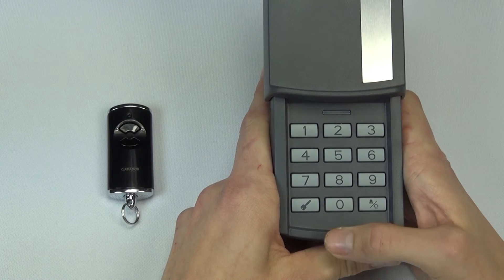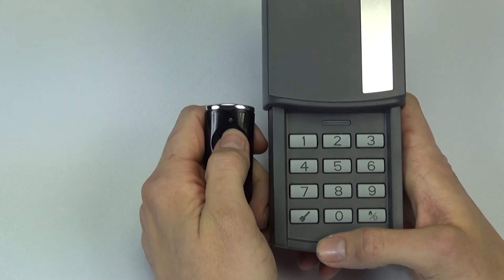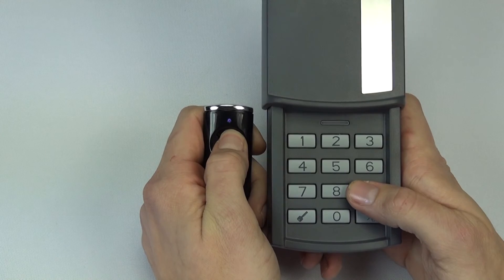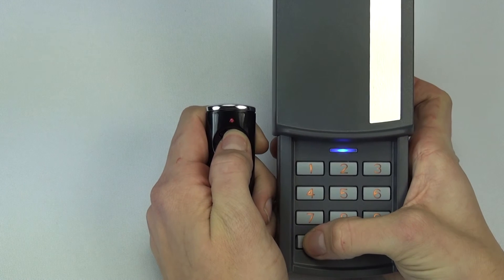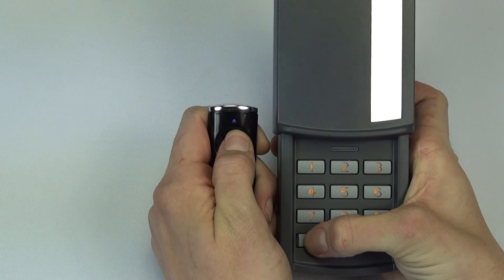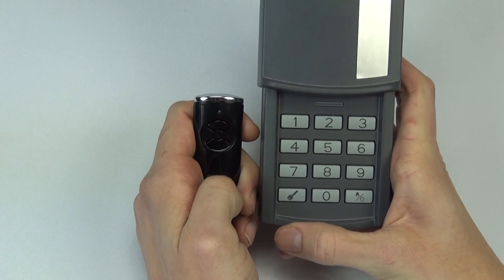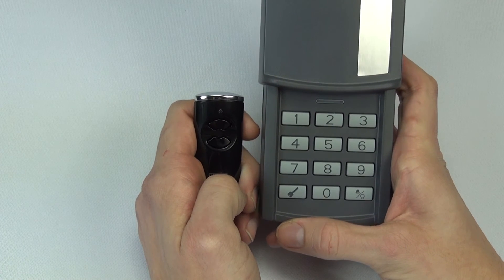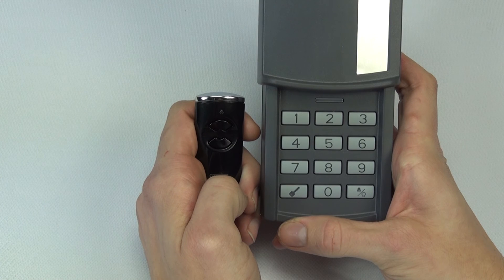How to Programme a Garador Wireless Code Switch to a Handset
Learn how to programme your Series 3 Garador Wireless Code Switch to your handset, to control your GaraMatic operating system.

Still need help?

** Inherent Programming - Handset to Keypad **